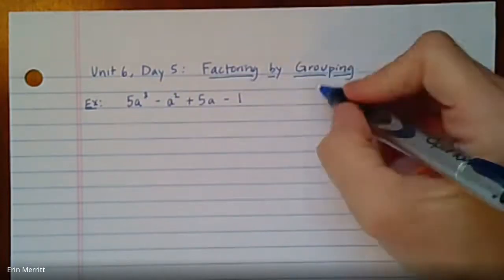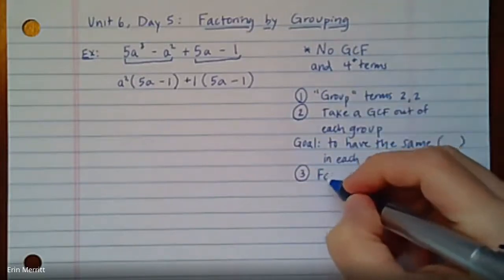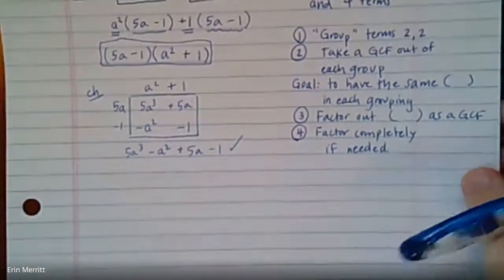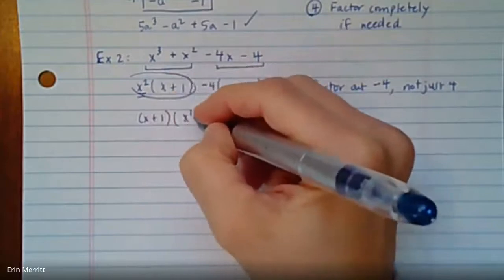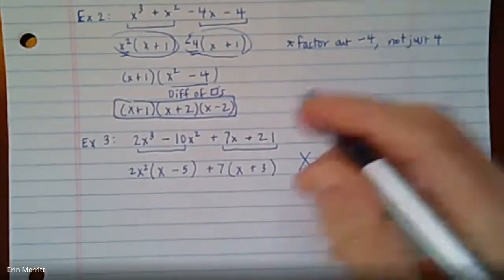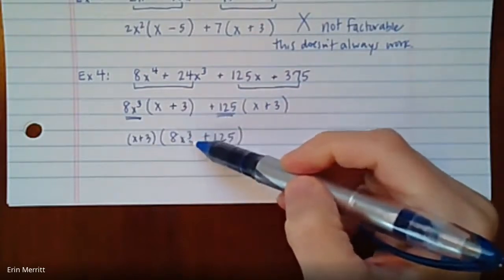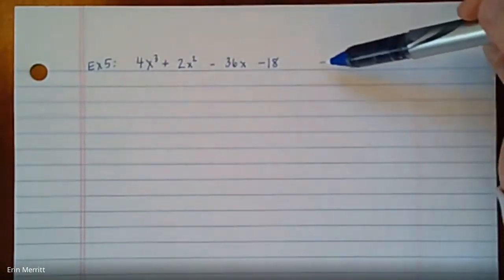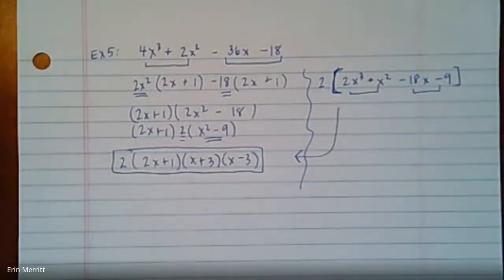Alg 2 Notes 5-5 Factoring by Grouping